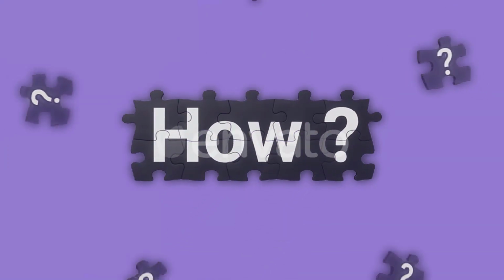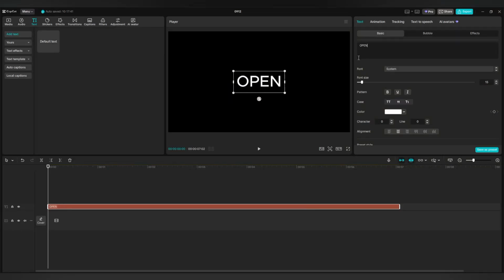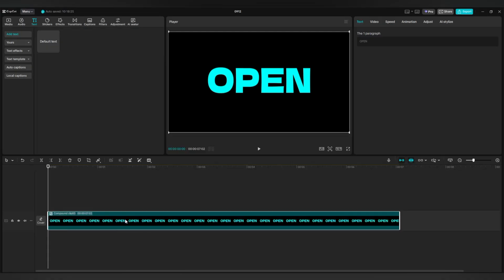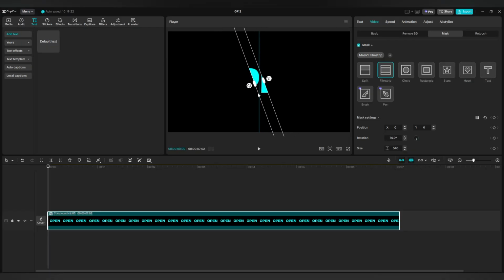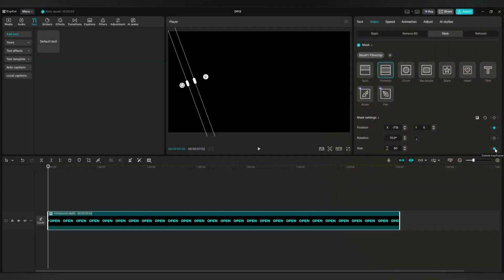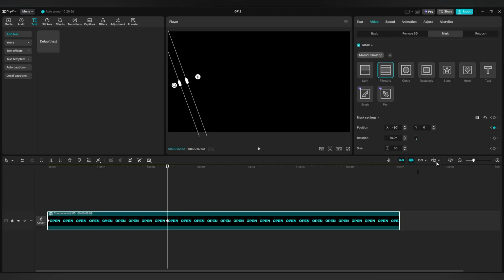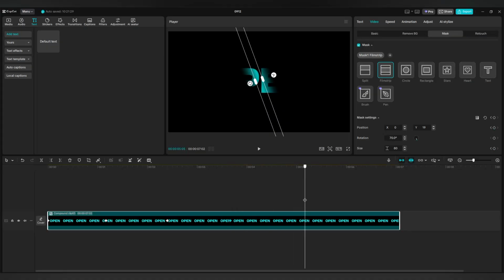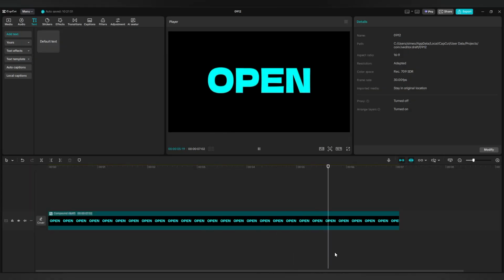CapCut Cinematic Text Reveal — Epic Movie-Style Title Effect!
Want your text to look sleek and professional? In this CapCut tutorial, you’ll learn how to create a transparent animated text effect that adds depth and motion to your videos — perfect for intros, tutorials, or brand edits.

This effect makes your text appear part of the scene — subtle, modern, and visually stunning. And the best part? You can do it right inside CapCut with no plugins or paid tools.

📌 In this video, you’ll learn:

How to create transparent text in CapCut

How to animate transparency for smooth motion

Creative ways to use this effect in your projects